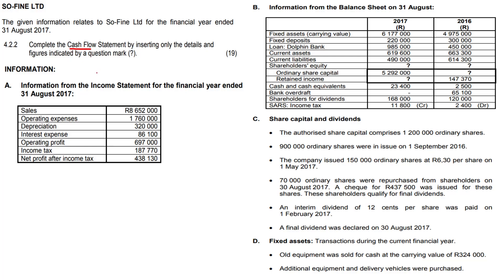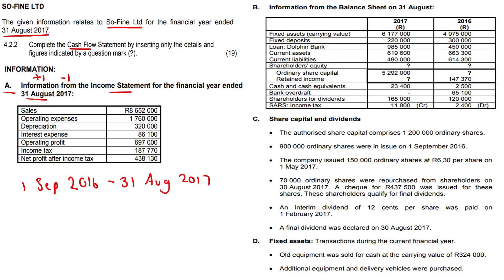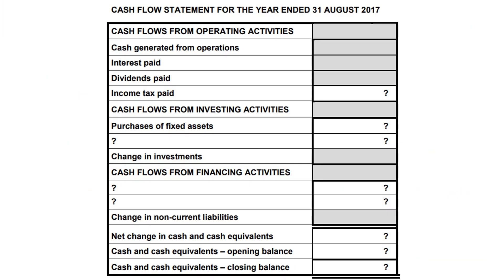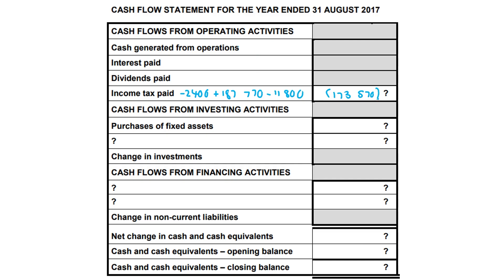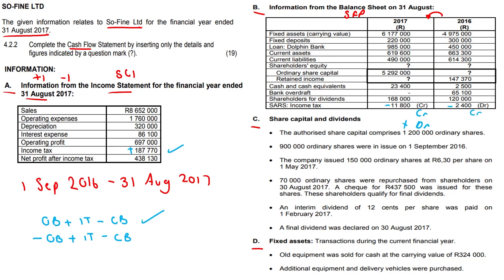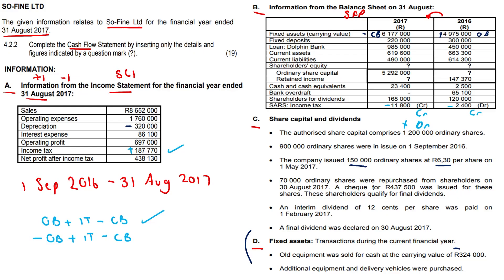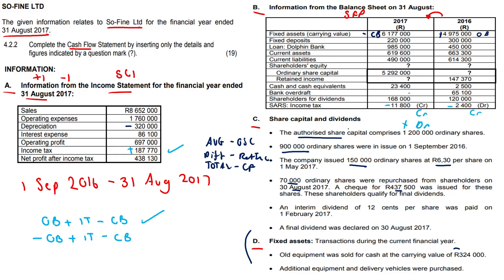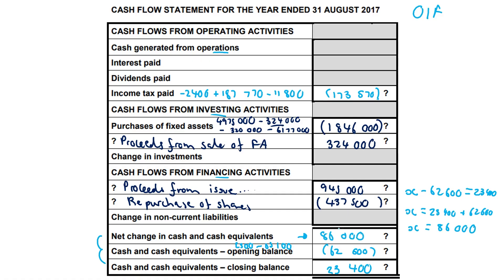Cash Flow #2 (Grade 12 Accounting)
More Accounting vids for the matrics.